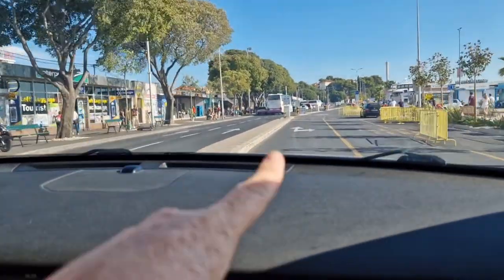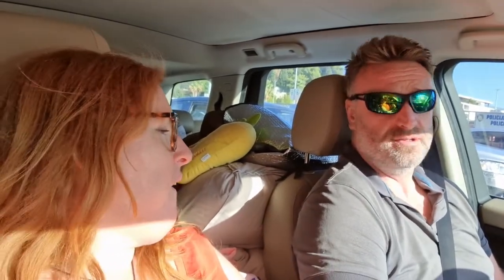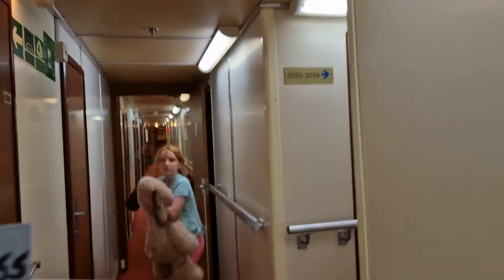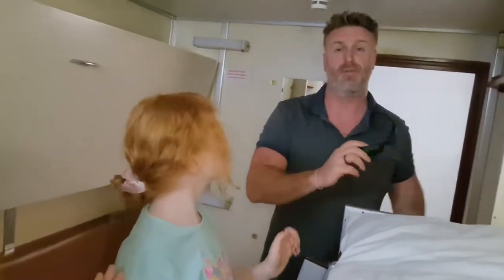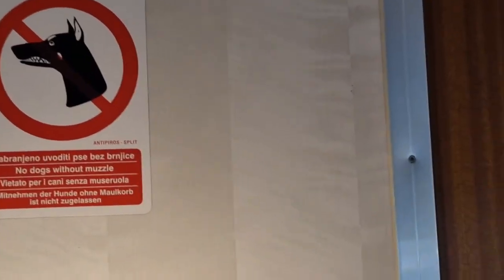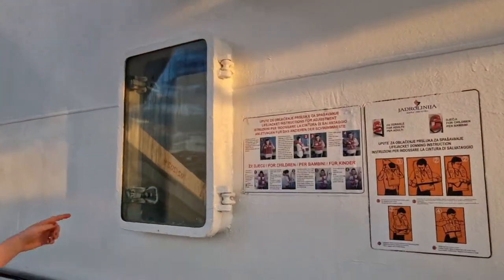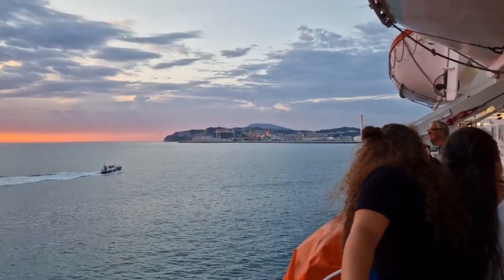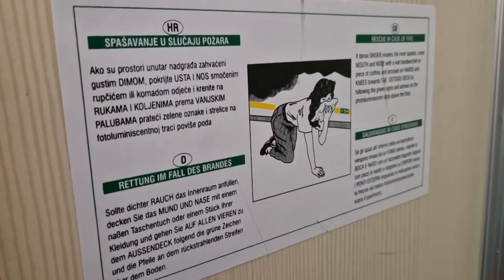Experience the Convenience of Jadrolinija Ferry: Croatia to Italy 2023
Experience the convenience and comfort of traveling by ferry with Jadrolinija from Croatia to Italy.

In this video, we take you on a journey from Split to Ancona, showcasing the amenities and services available on board. From comfortable seating and delicious dining options to entertainment and panoramic views, Jadrolinija Ferry has everything you need for a relaxing and enjoyable voyage.

Watch now to see what sets Jadrolinija apart from other ferry companies